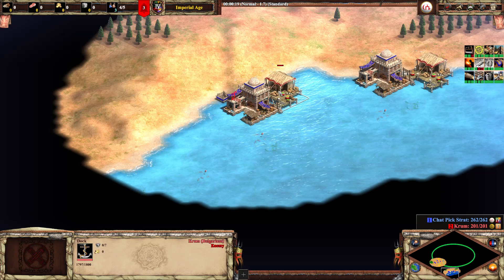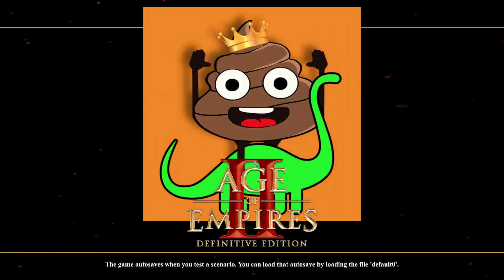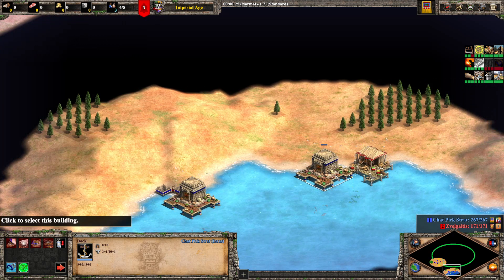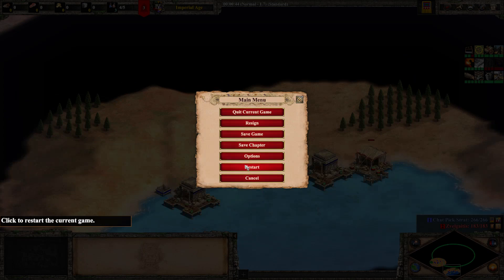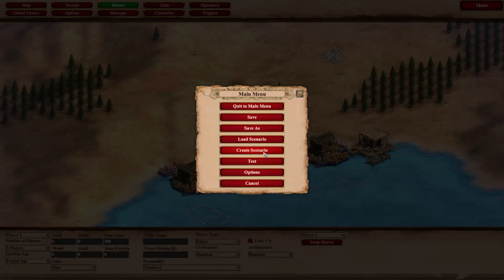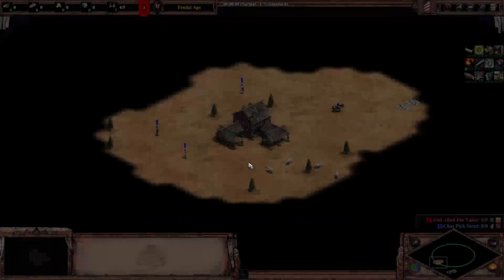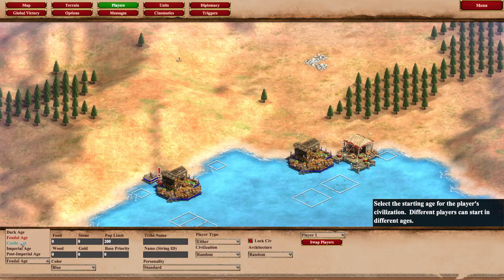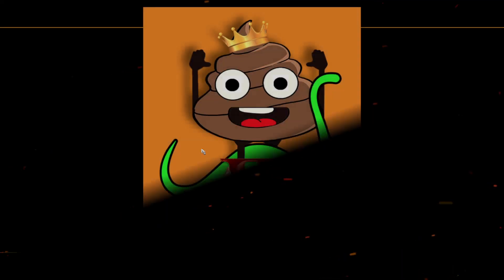Docks can do What?! Some One please Explain Exactly How This Works to Me! Odd Dock Feature / Exploit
Intro:
Mac User Posted this in the discord and I still dont undertstand how it works.

Background Info:
Wait Docks can do what?!

There are lots of other aoe2 build orders on the channel however, this includes FC unique units, fast castle eagles, fast castle boom and siege tower hop into castle drop. Fast castle strategies on arena into some kind of aggression is probably my favorite type of arena strategy

If you enjoyed the video, leave a comment and like. there will be many more meme build order tutorials for age of empires 2 definitive edition coming up so hit the subscribe button if you want to be notified.

Socials:
Poop lord on twitch: